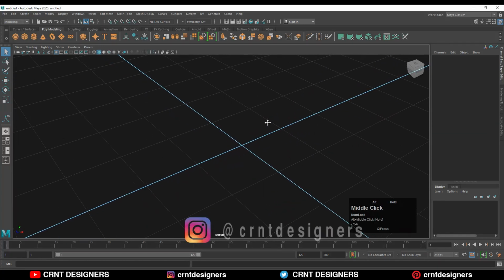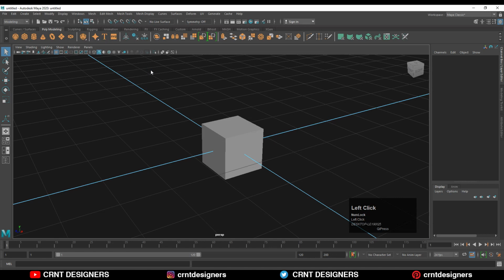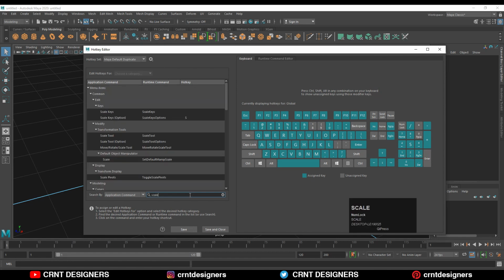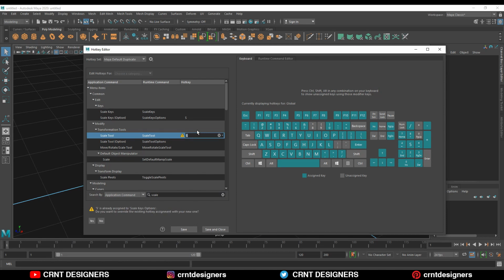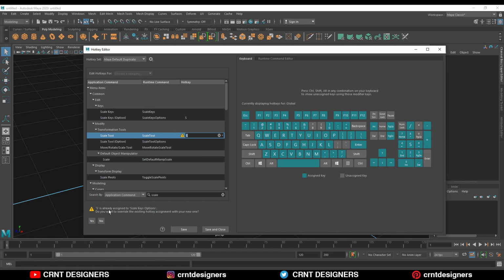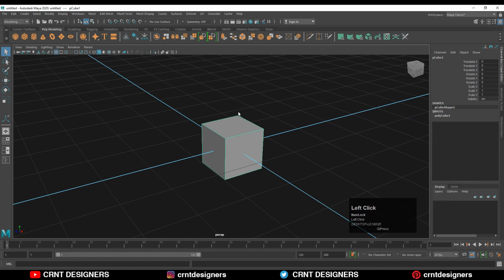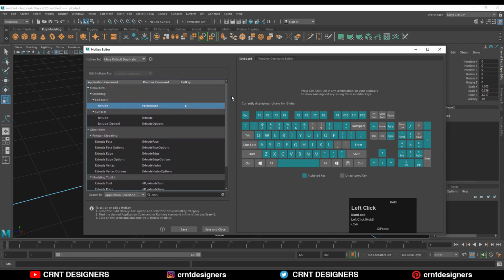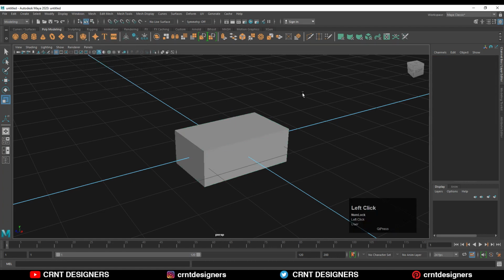Hotkey Customisation In Maya _ Maya Hotkey Editor _ Maya Tutorial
In this Maya tutorial I have hotkey customisation  and maya hotkey editor. I hope you will like this tutorial. .___________